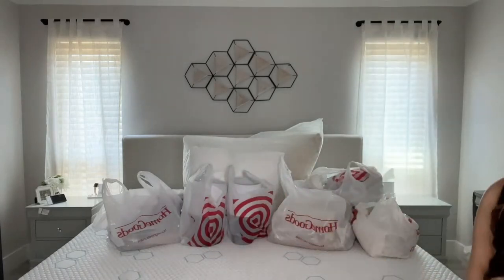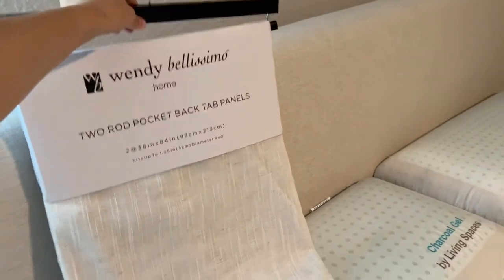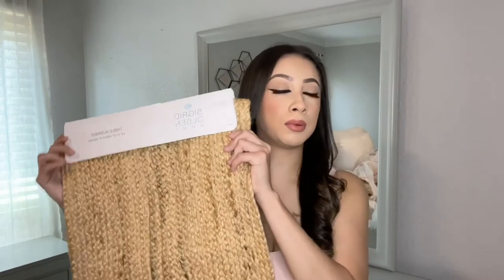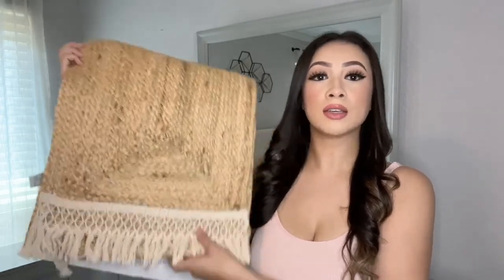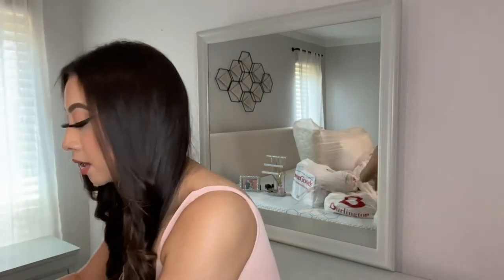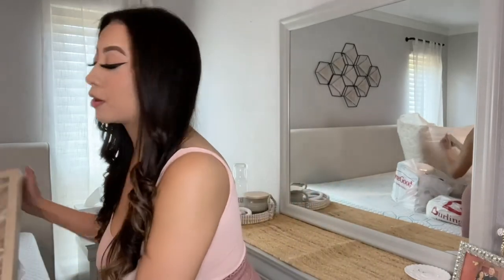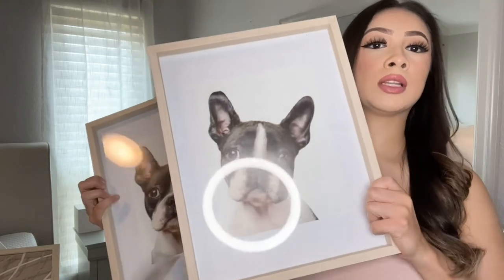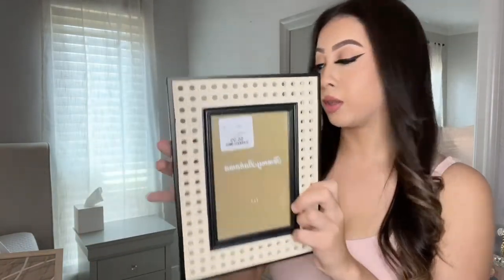Mini room makeover (more aesthetically pleasing) 🤩￼